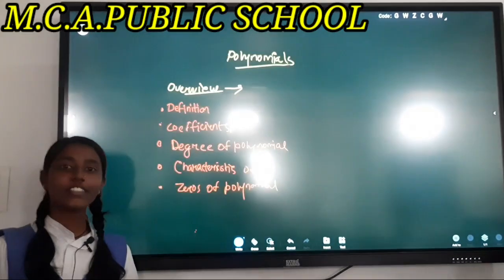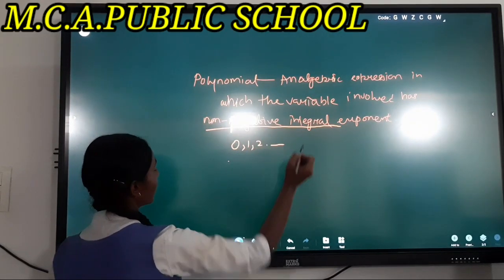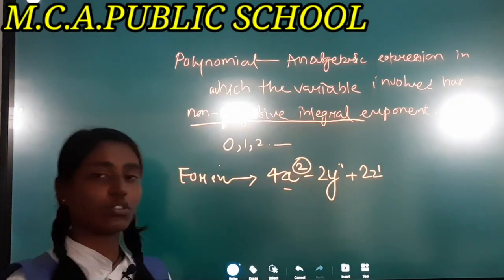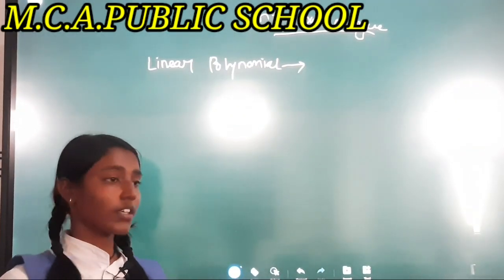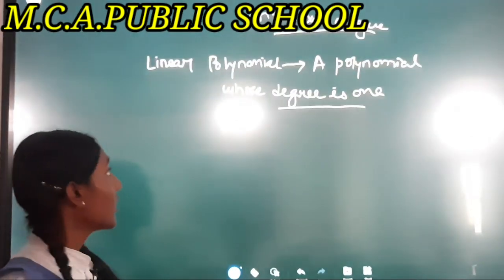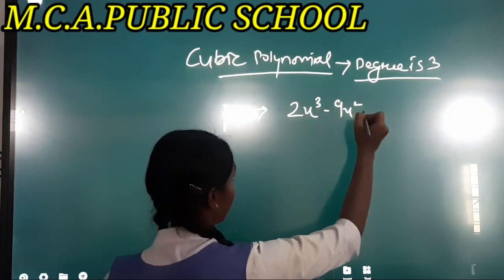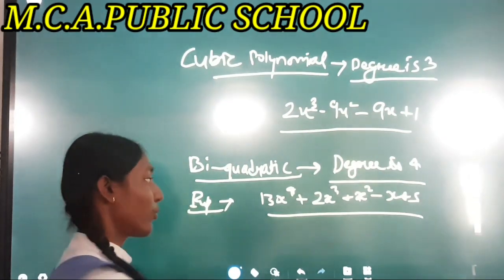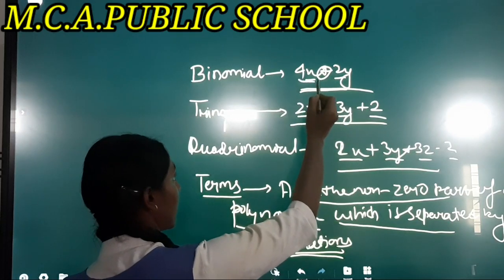Polynomial BY STUDENT OF CLASS 10TH NEW SESSION 23-24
MCA PUBLIC SCHOOL
SUARAJ, GOLA, GORAKHPUR